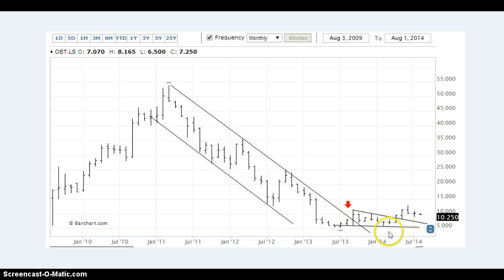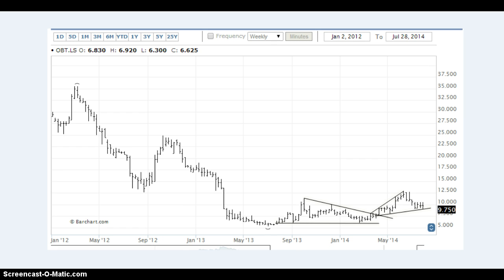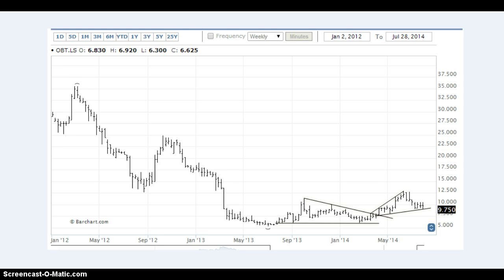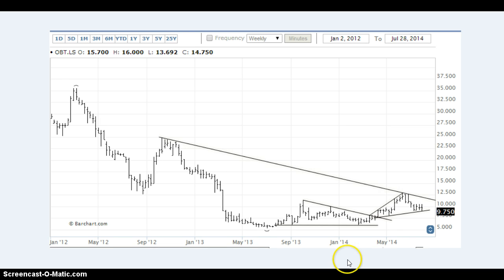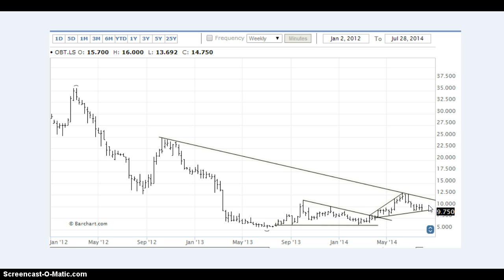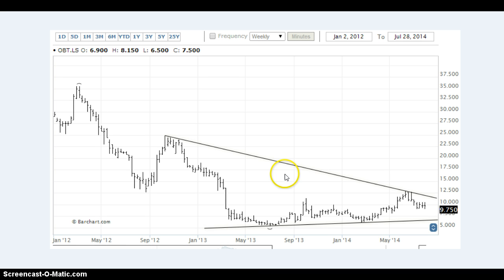Update-Obtala Resources 3rd August 14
Technical analysis on obtala. Positive outlook. Broken of a long-term resistance line. Currently consolidating. wedge at play at the moment.

Technical chart on silver